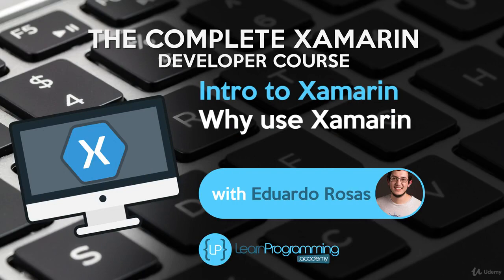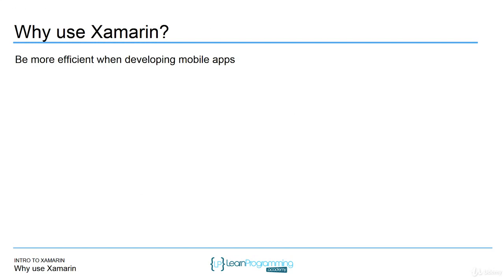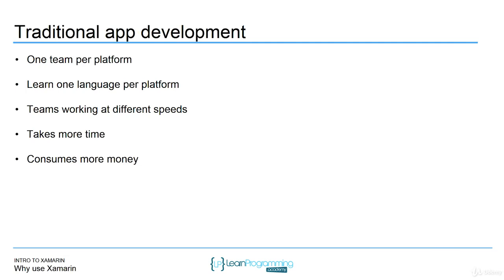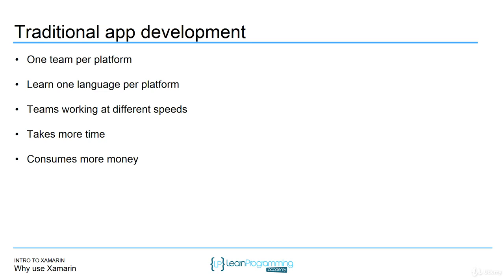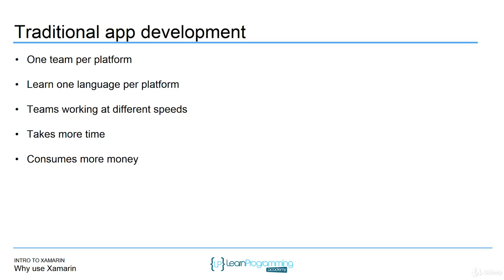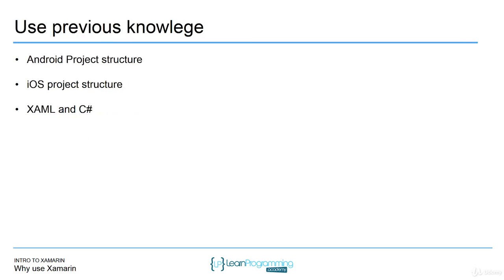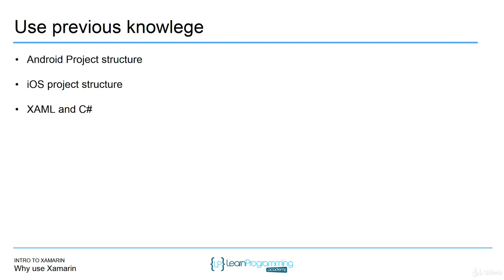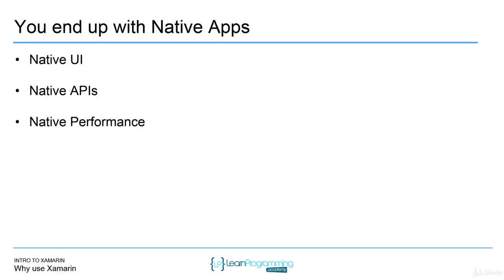002 Why use Xamarin